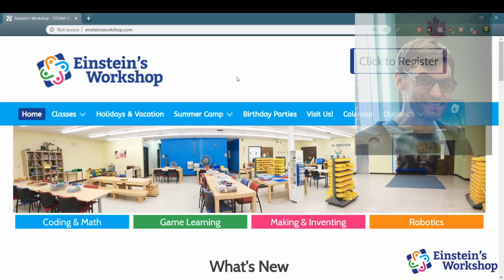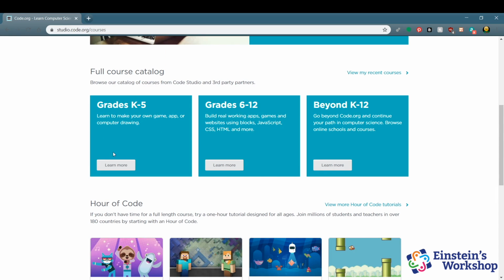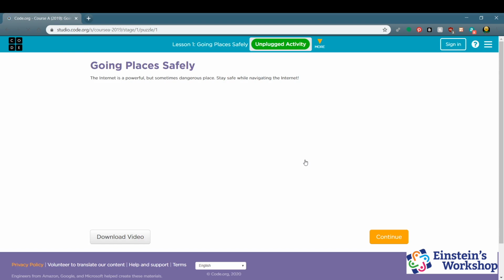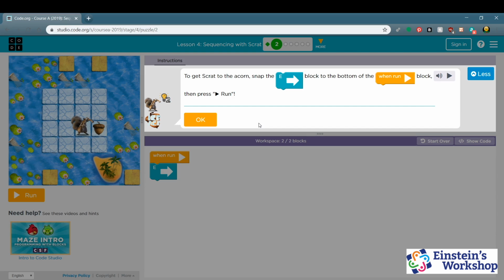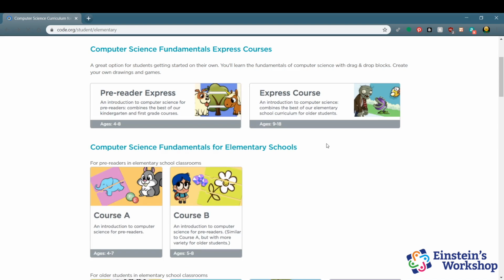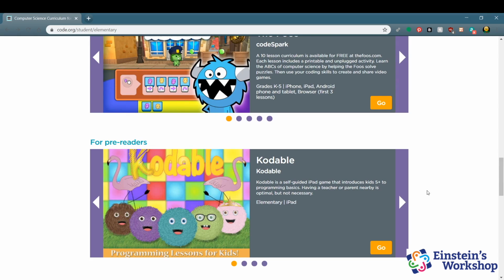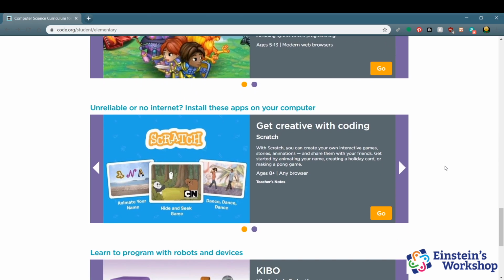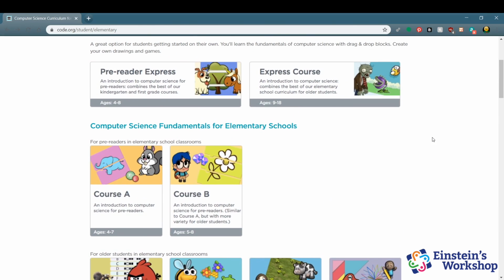Coding for Kids Online Resources by Aaron